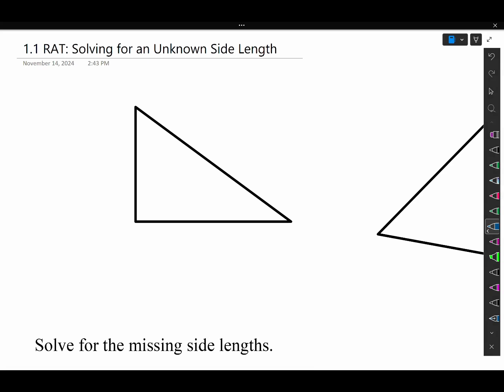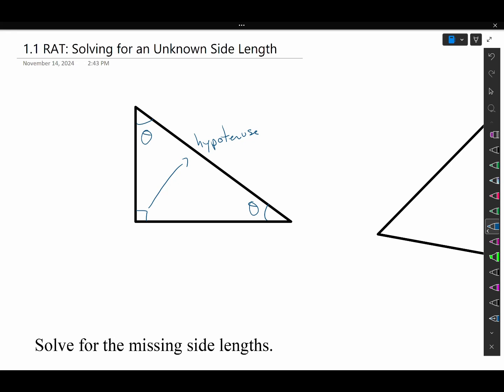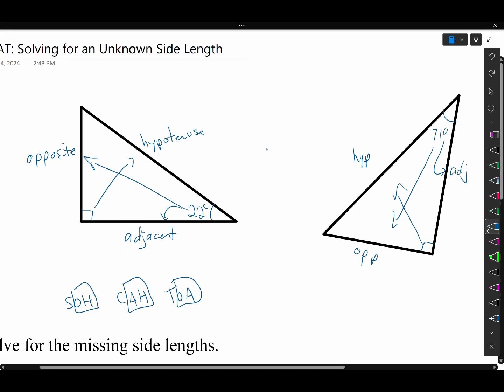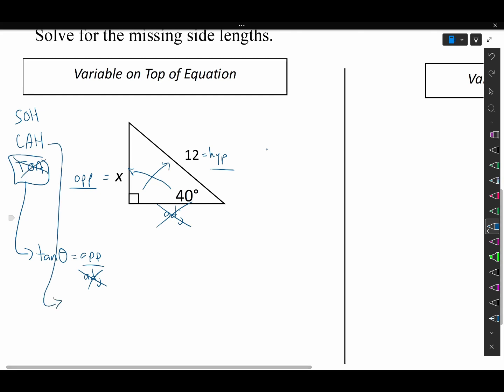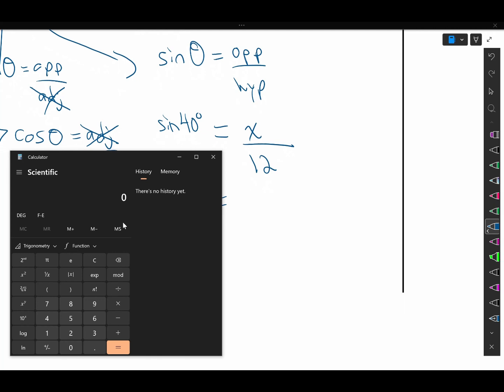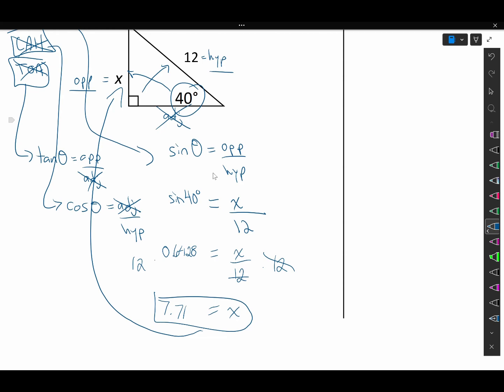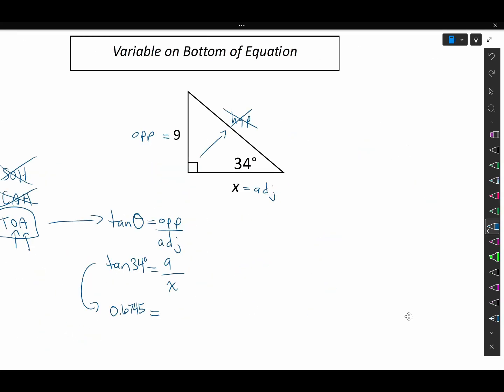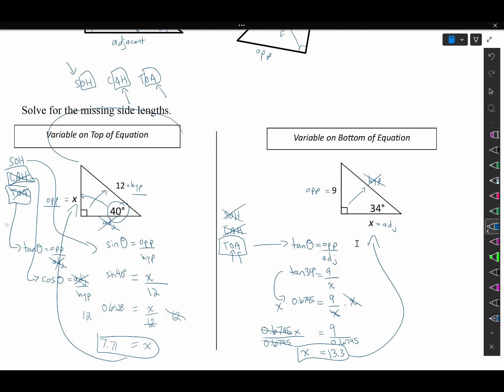1.1 Right Angle Triangles Solving for a Side Length (MBF3C)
Use this SOH CAH TOA strategy to identify your triangle's sides, choose an equation, and solve for an unknown side length. This strategy will only work for right triangles - that is, triangles with a right angle. This is suitable for grade 10 or grade 11 review.

00:00 Introduction
0:25 Prerequisite skills
1:03 How to label sides on a Right Triangle
1:55 Now you try it!
2:32 SOH CAH TOA
3:17 Example 1: Choosing an equation and solving
7:16 Now you try it!
8:45 A new step (when our unknown side is in the denominator)
10:31 Sadie